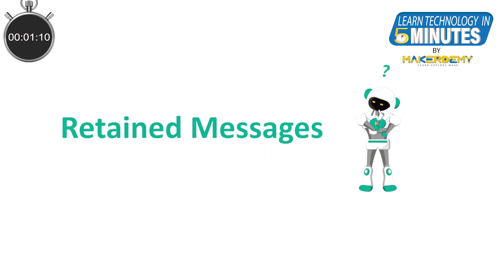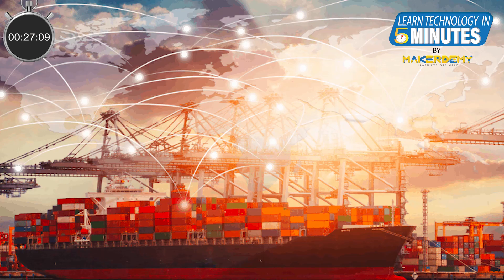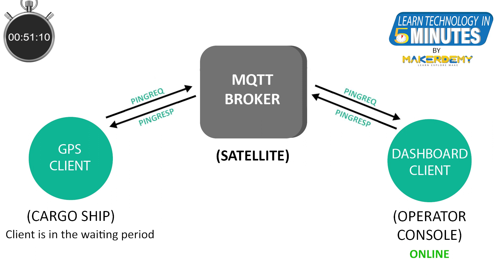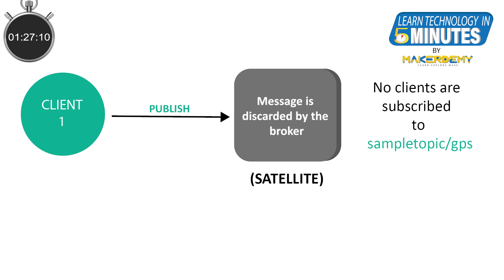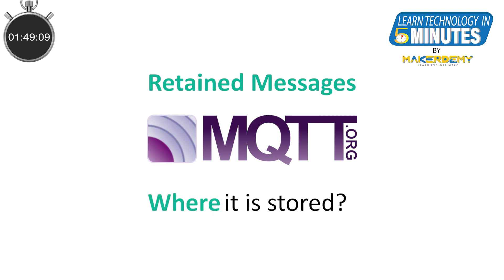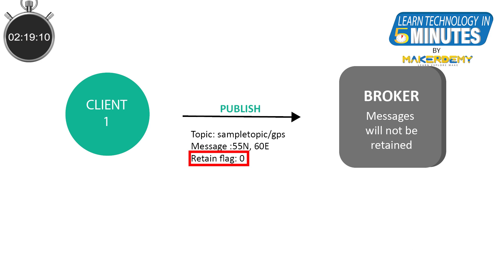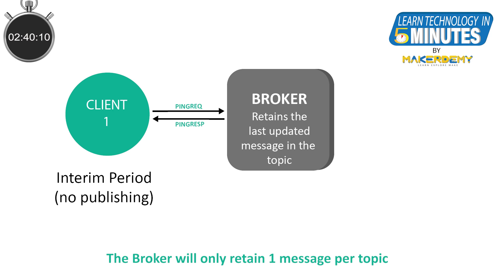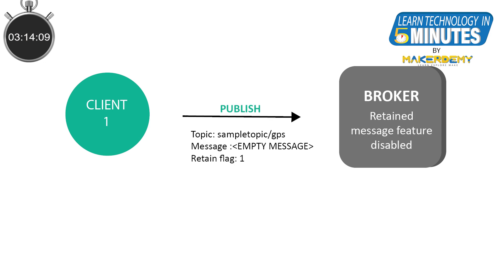What are Retained Messages in MQTT? (2020) | Learn Technology In 5 Minutes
When we hear the phrase retained messages in MQTT, what comes to our mind is that messages are stored. So we need to ask three more questions to understand the Retained Messages concept. That is; Why it is stored? Where it is stored? and How it is stored? In this episode, we will explore these 3 aspects of Retained Messages in MQTT.

If you liked this video and would like to buy our course MQTT Masterclass, you are in for a pleasant surprise. Original Price $195